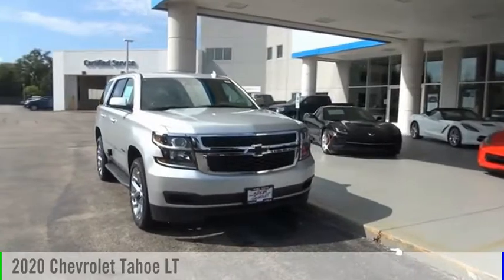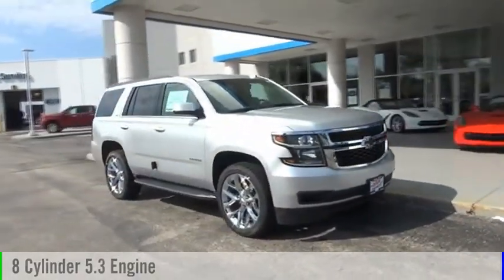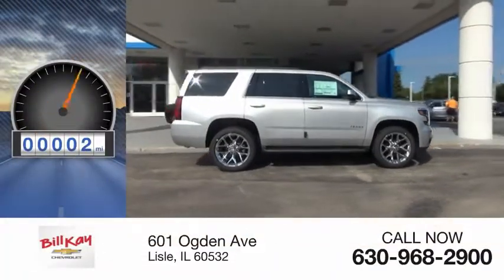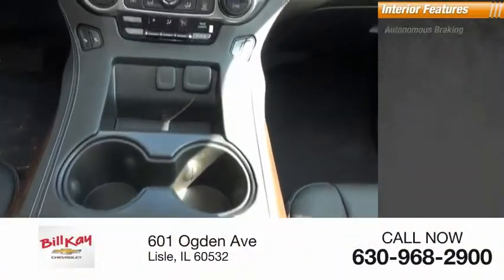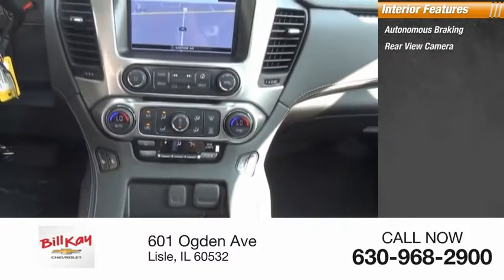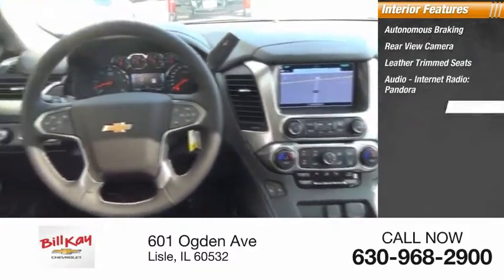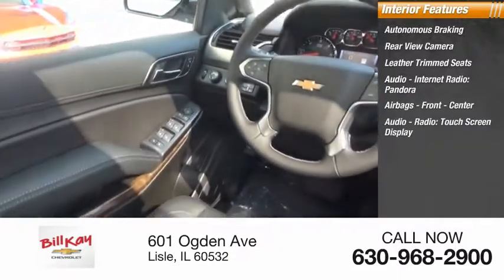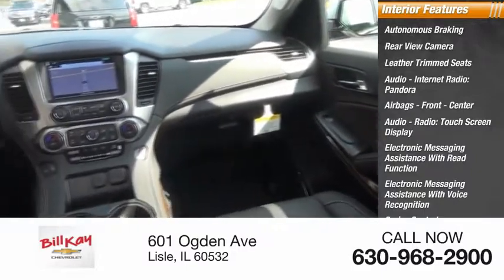2020 Chevrolet Tahoe New 2002003 1GNSKBKC3LR122199 2020 Chevrolet Tahoe LT 2002003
Silver Ice Metallic 2020 Chevrolet Tahoe LT 4WD 6-Speed Automatic EcoTec3 5.3L V8 4WD, Black Leather.